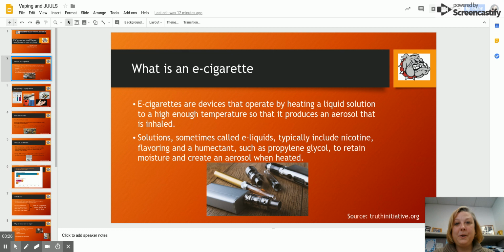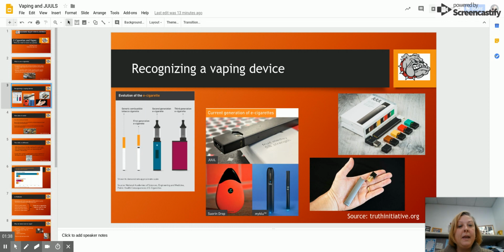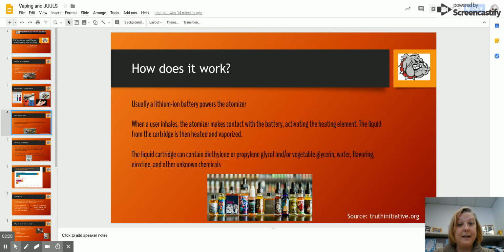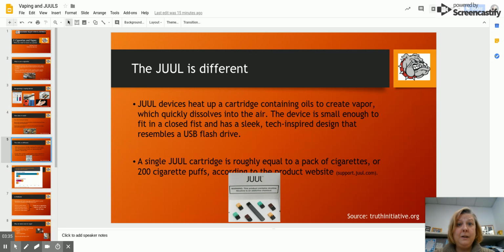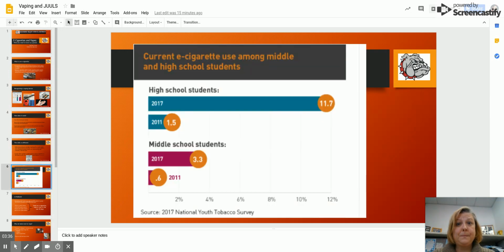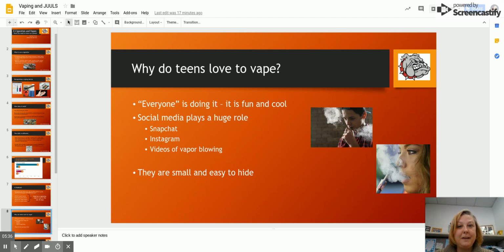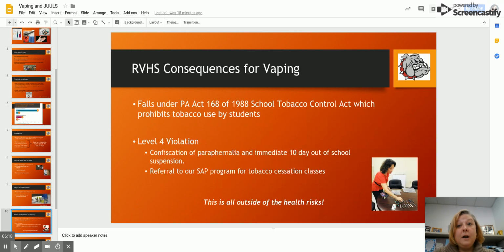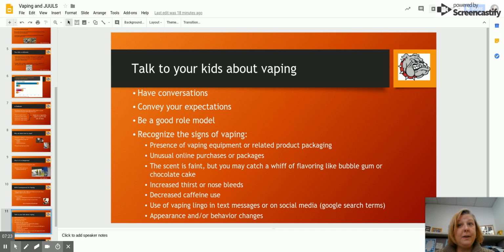Vaping and JUULS - Google Slides